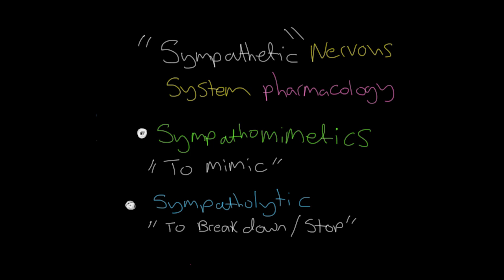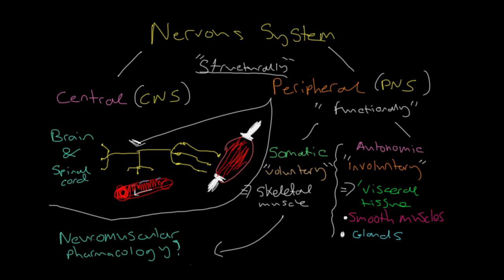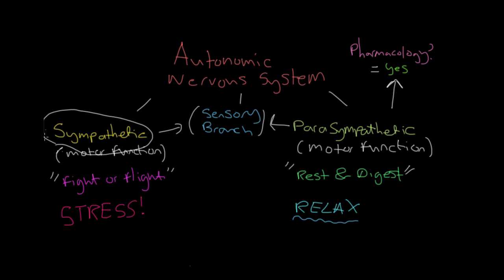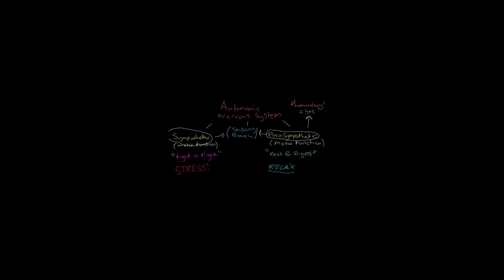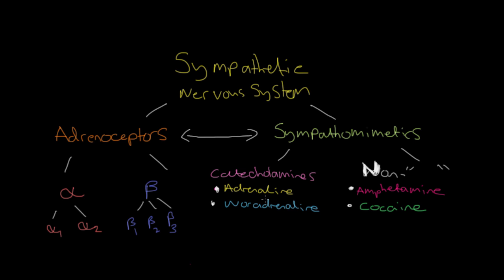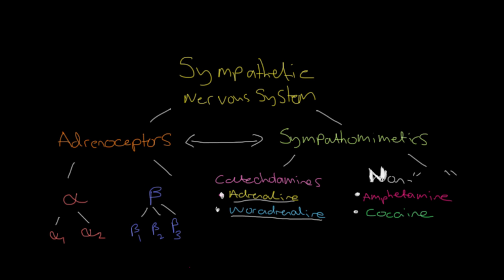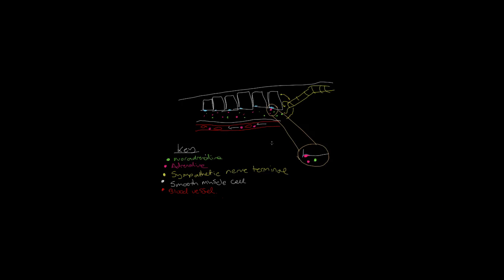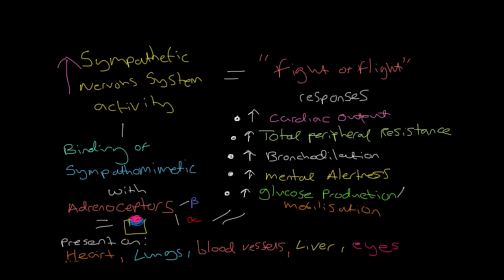Video 2 Basic Introduction to the Sympathetic Nervous System